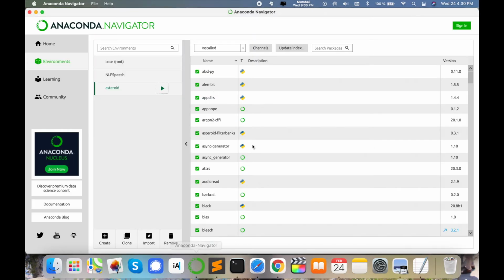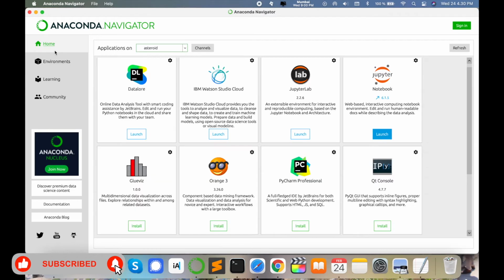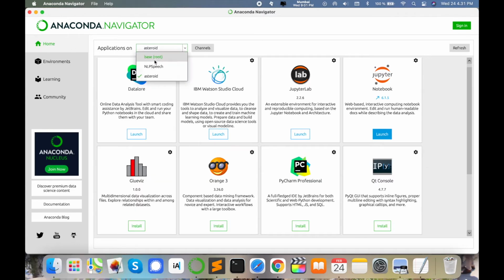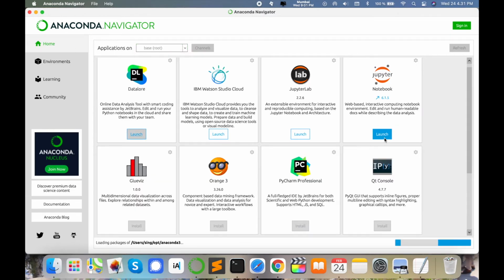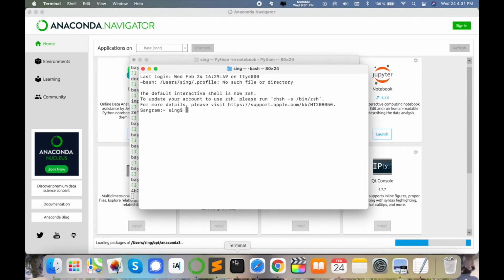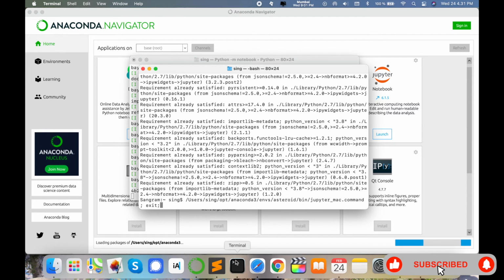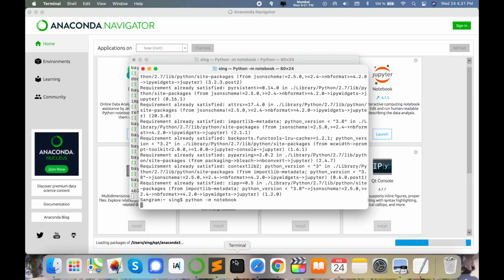How to Launch Jupyter Notebook from Command Prompt | Jupyter Notebooks Tutorial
In this video,  After you have installed the Jupyter Notebook on your computer, you are ready to run the notebook server. You can start the notebook server from the command line (using Terminal on Mac/Linux, Command Prompt on Windows) by running:

python -m notebook